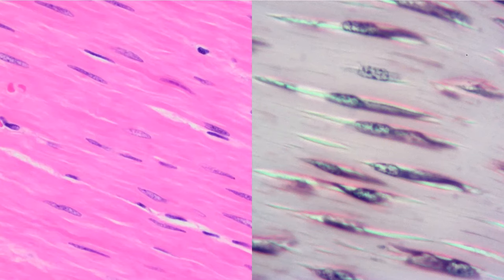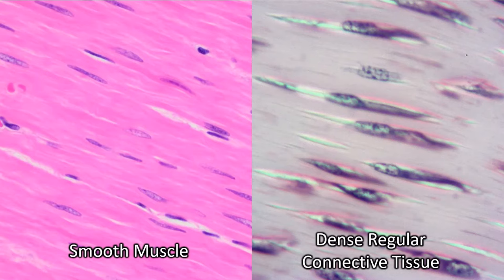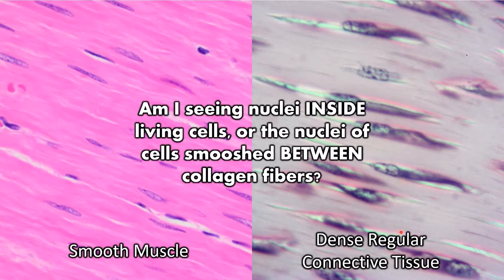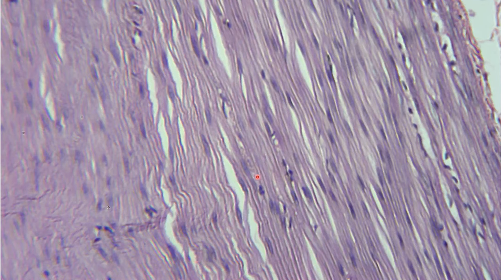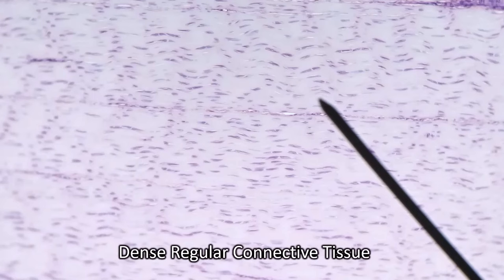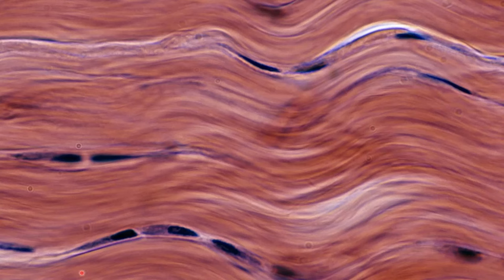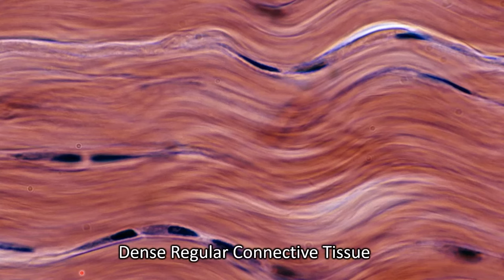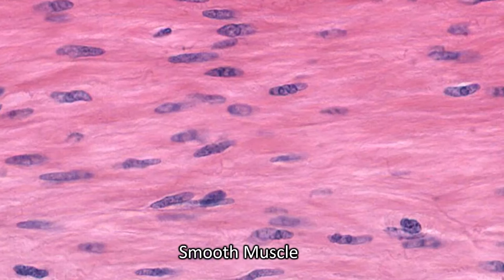Practice | Smooth Muscle vs Dense Regular Connective Tissue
When learning general histology it is very easy to mix up smooth muscle and dense regular connective tissue! Telling them apart is very easy once you know what you are looking for.